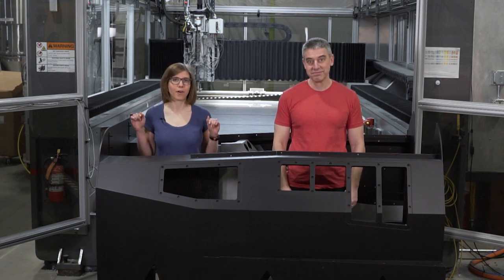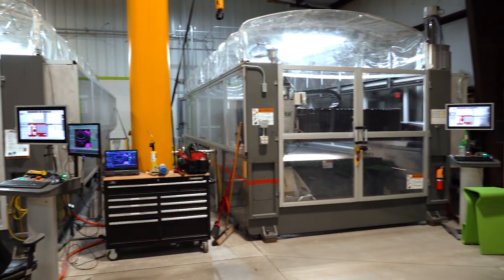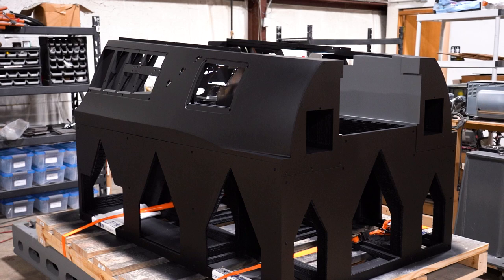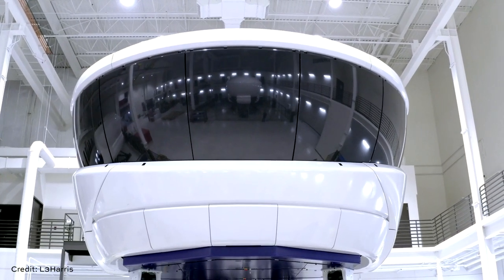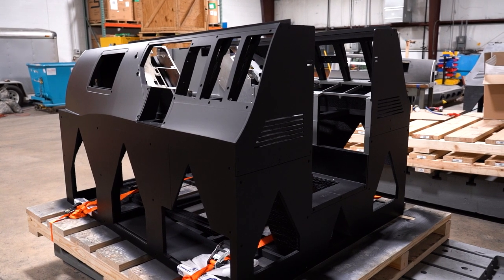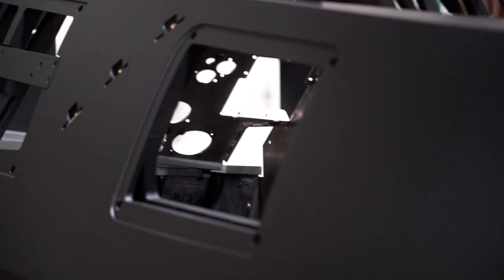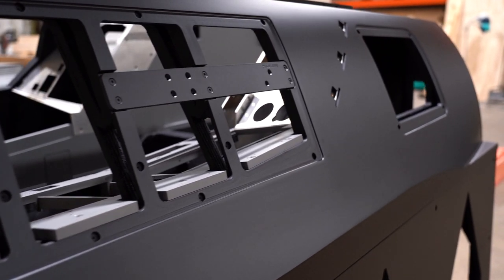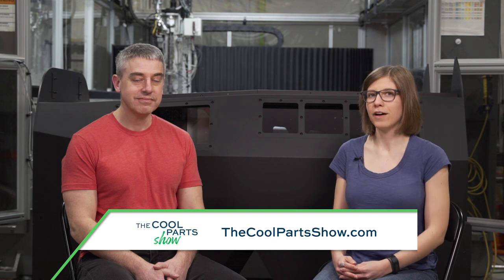Flight Simulator Made Through Large-Scale 3D Printing | The Cool Parts Show #33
Companies using industrial 3D printing often begin with making tooling before realizing the opportunities for production parts — and now the very same pattern is happening with the largest additive manufacturing machines! Additive Engineering Solutions (AES) was founded to apply Big Area Additive Manufacturing (BAAM) capability to making large tools for applications like composites layup or concrete, but aerospace and defense engineering company L3Harris turned to AES to manufacturing a production part, and a big one at that: the near-complete outer structure of a flight simulator cockpit. 3D printed from carbon-fiber-reinforced polymer rather than assembled from thousands of smaller components, the new simulator housing design simplifies manufacturing and shortens lead time, as L3Harris team members describe in this episode.